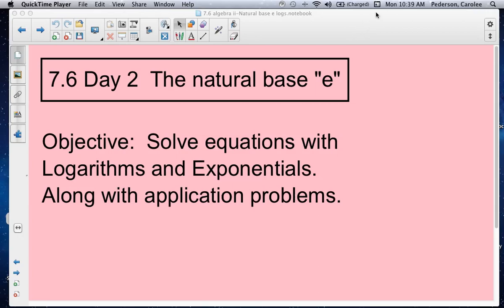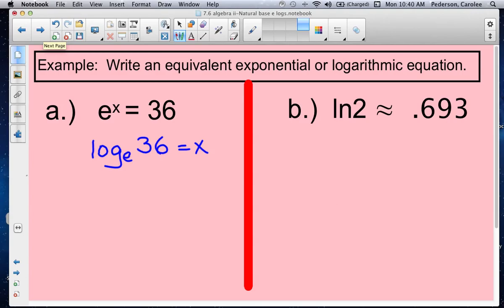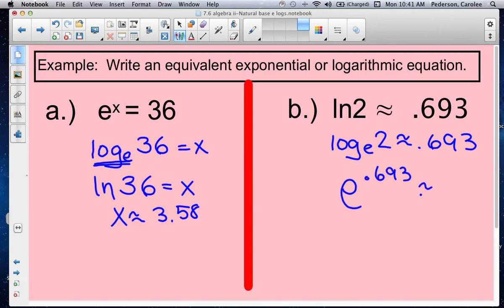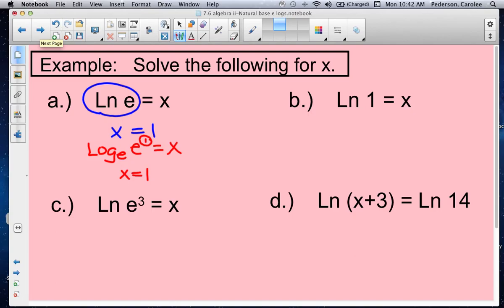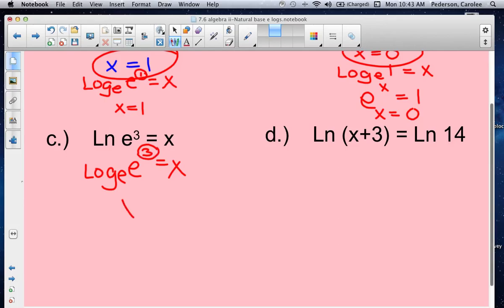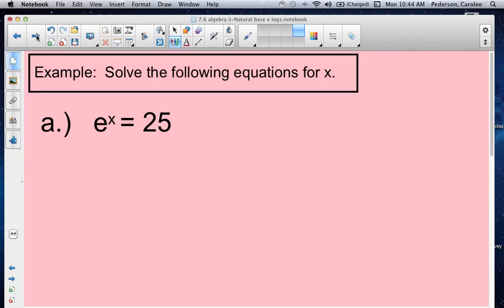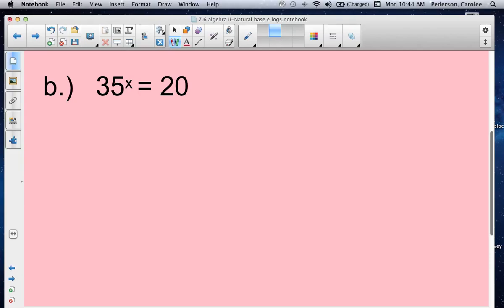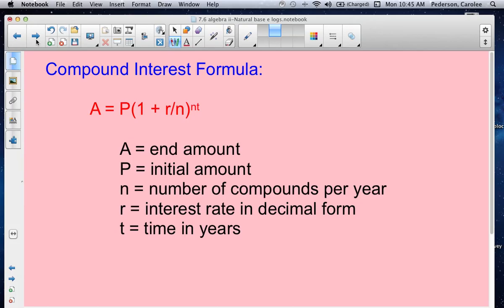7.6 Day 2 alg 2 (solving logs and exponential equations)